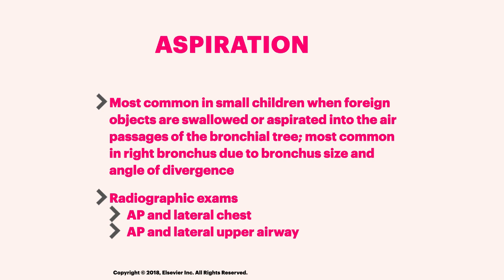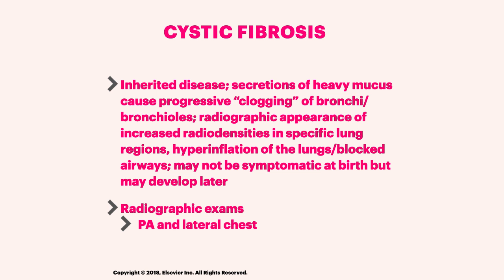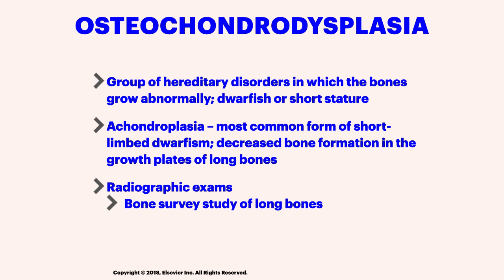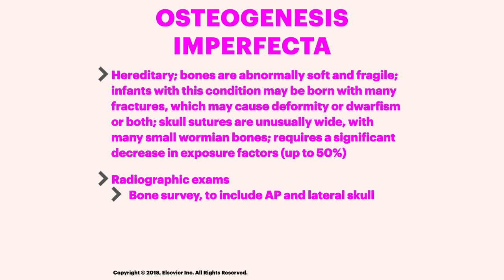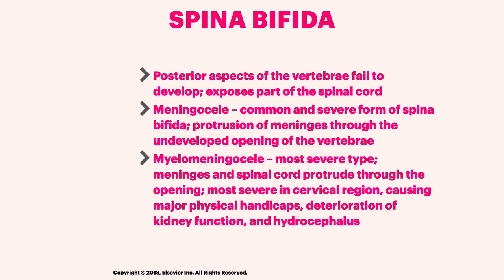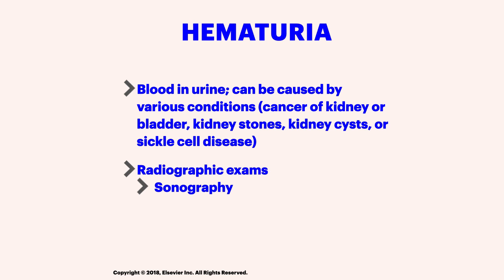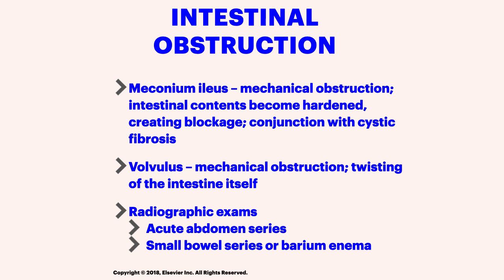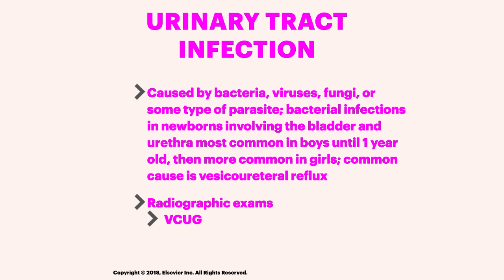RDTC 170 Chapter 016 BontragersPPMwithVoice